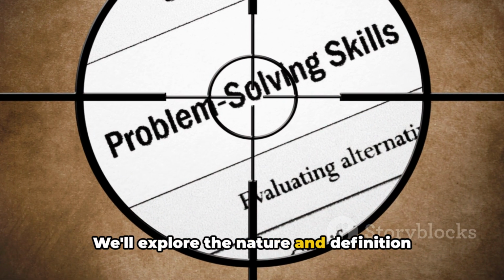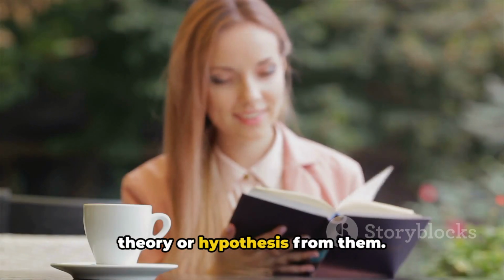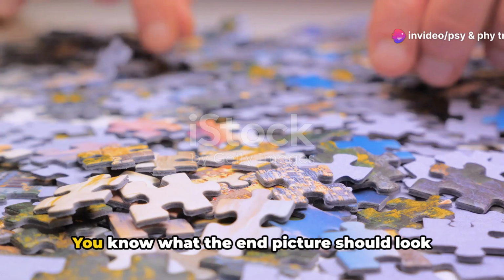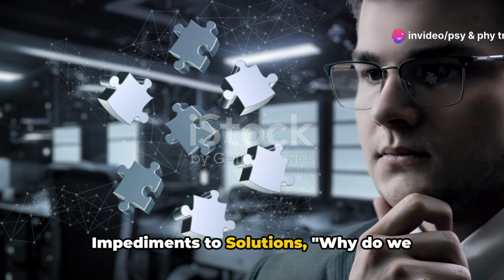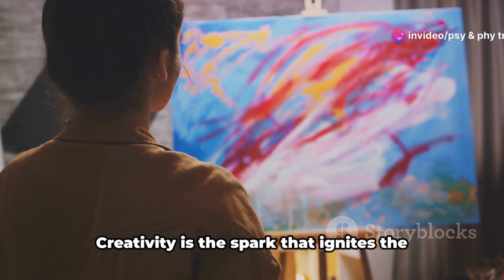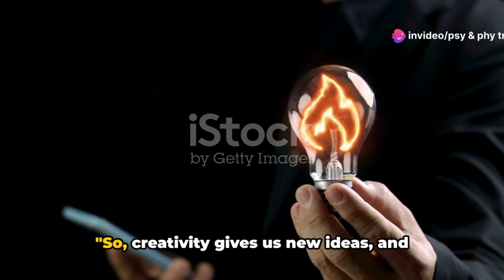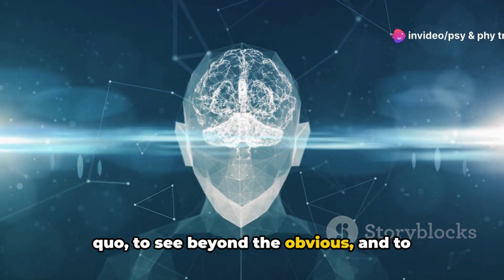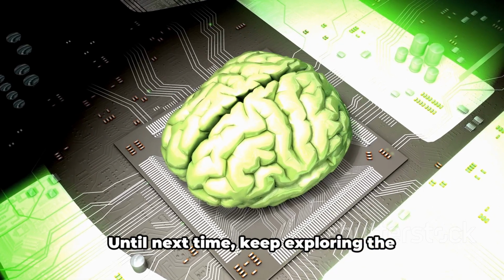Exploring Types of Thinking , Unlock Your Mind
Types of Thinking: Nature and Definition of Reasoning, Kinds of Problems, General Methods of Solution, Impediments to solutions, Creativity, Critical Thinking, Enhancing Creative and critical thinking.

Title: "Unlocking the Power of Thought: Exploring Different Types of Thinking"

Description: Welcome to "Unlocking the Power of Thought: Exploring Different Types of Thinking," where we embark on a fascinating journey through the vast landscape of human cognition. Join us as we delve into the intricacies of reasoning, problem-solving, creativity, and critical thinking, unlocking the secrets to enhancing our cognitive abilities.

In this illuminating video, we explore the nature and definition of reasoning, uncovering the various kinds of problems that challenge our minds and the general methods of solution that lead to innovative breakthroughs. We also examine the impediments to solutions, shedding light on the cognitive biases and mental blocks that hinder our problem-solving abilities.

But that's not all – we delve into the realms of creativity and critical thinking, exploring how these essential cognitive skills shape our perceptions and decisions. From unleashing our creative potential to honing our analytical prowess, we offer practical tips and techniques for enhancing both creative and critical thinking skills.

Whether you're a student, professional, or lifelong learner, this video is packed with valuable insights and strategies to sharpen your cognitive abilities and unlock new pathways to success. Join us on this captivating exploration of the diverse types of thinking and discover the boundless potential of the human mind.